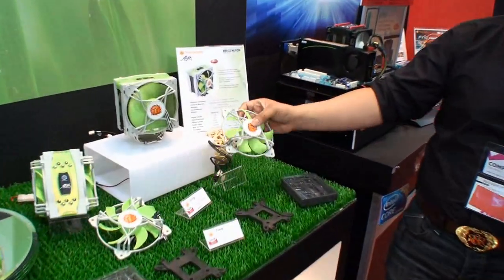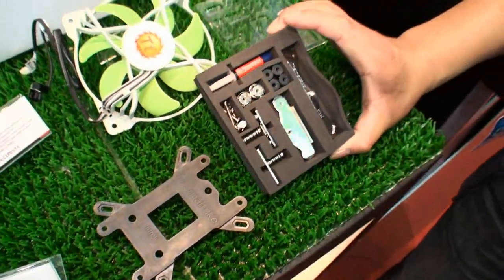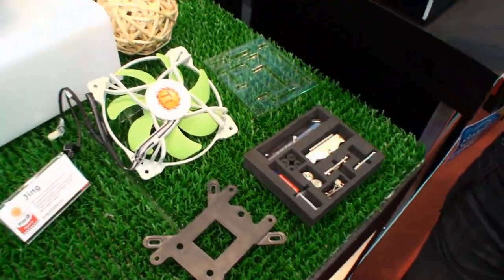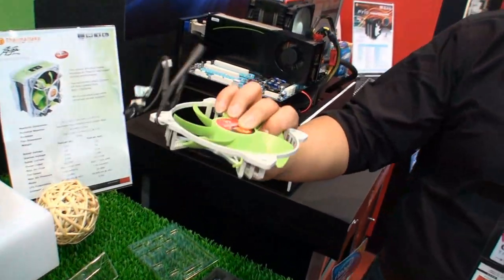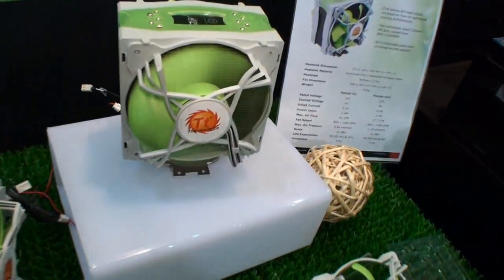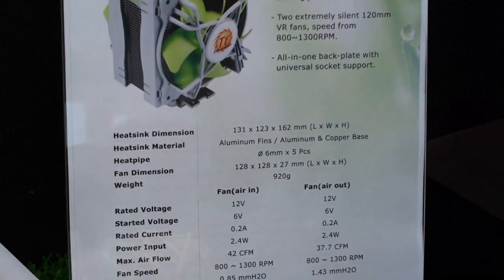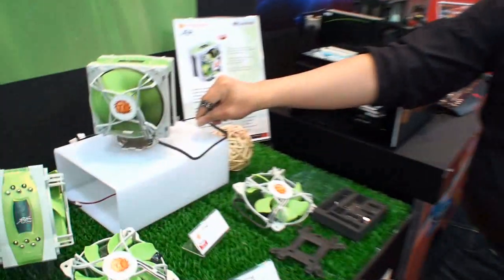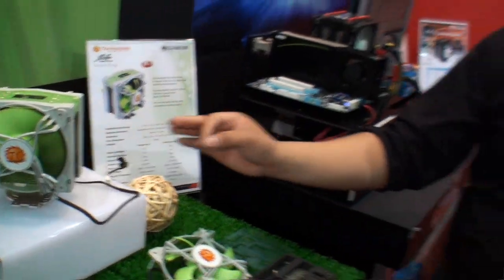Thermaltake's green Jing 16dBA CPU cooler ready to fly off shelves?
COMPUTEX Taipei 2010 - Ramsom from Thermaltake showed us one of their highlight products at this year's show and we are talking about the impressive new Jing CPU cooler.

Jing is a Chinese word which directly translate to quiet in English. Quite suitably named, the Jing even when having its two cool looking 120mm green fans with specially designed blades running at full speed of 1300 rpm, the thing only has a noise level of 16dBA. The guy sitting next to me tells me that is about the same amount of noise electricity makes as it passes through circuits, in other words, it's silent or jing for your Chinese lesson today.

Ramsom tells us that the cooler should be out on the market and selling like hotcakes in about two months. If the ratings and such stay the same, it's sure to come out looking really good in our test graphs after Chad puts it through the usual paces.  Distributed by Tubemogul.